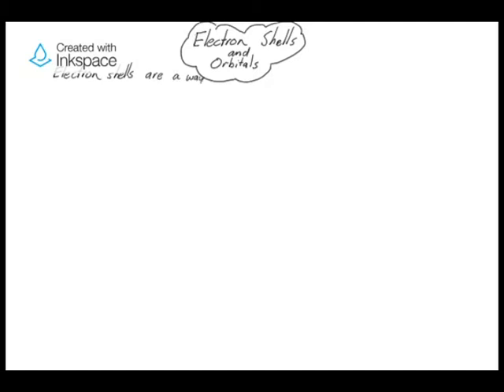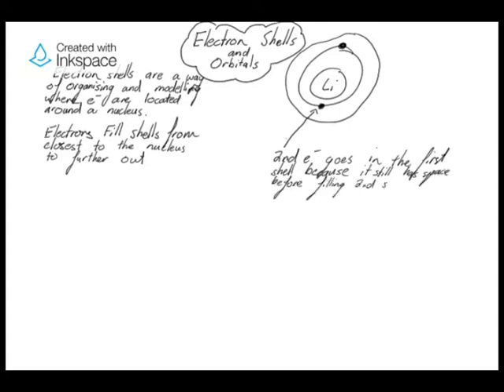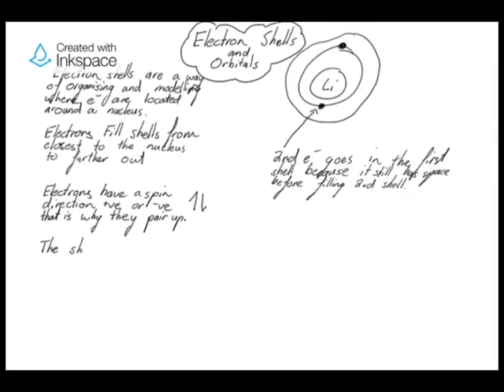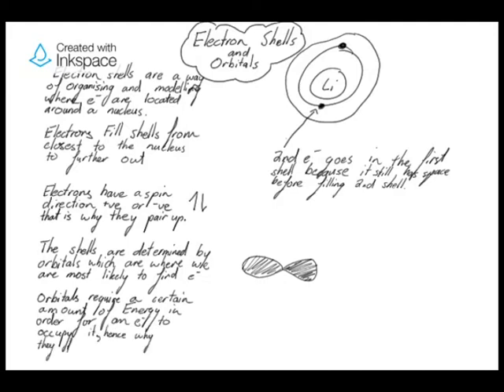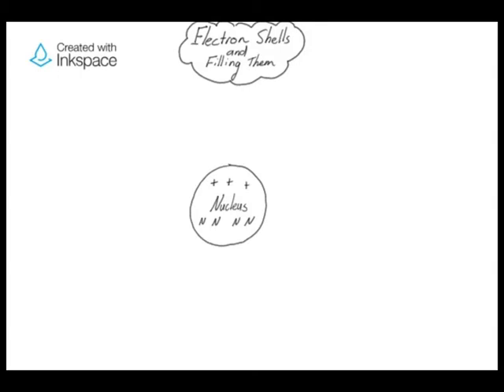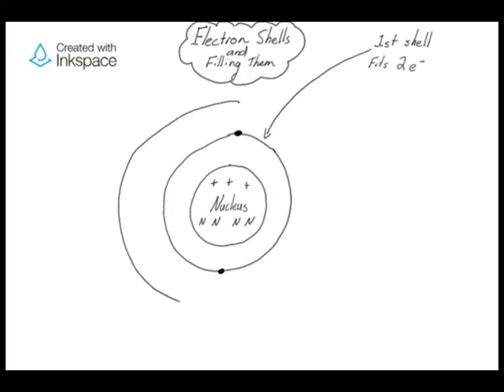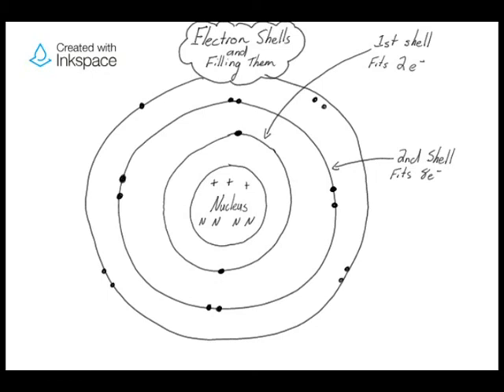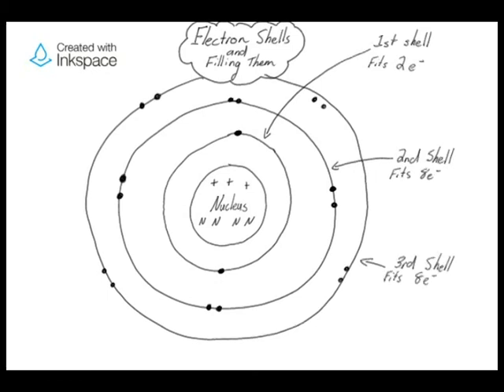EDM8012 Electron Shells